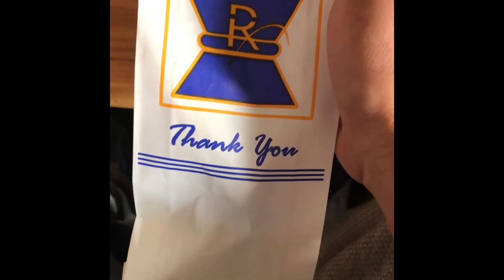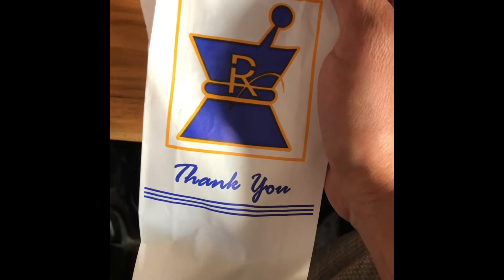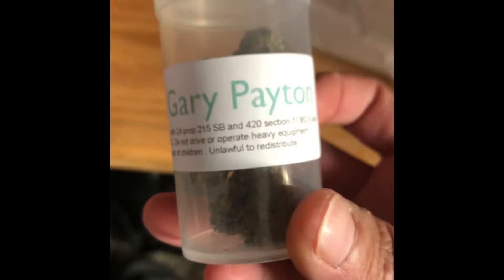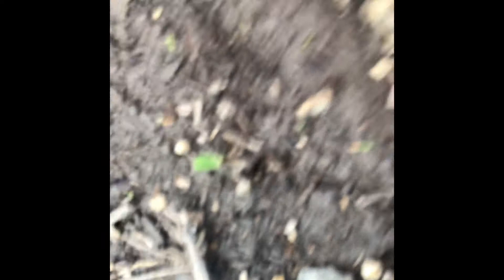Gary Payton strain Review